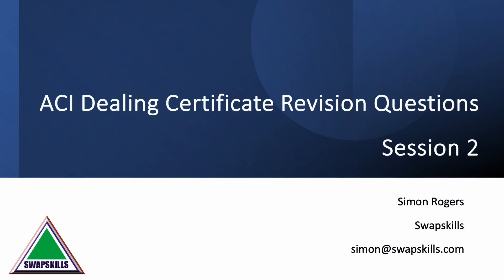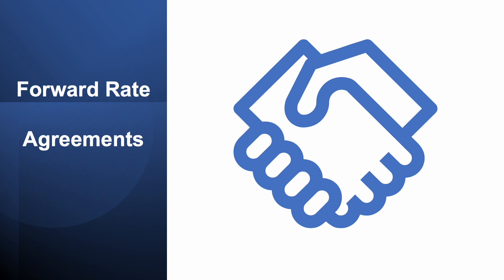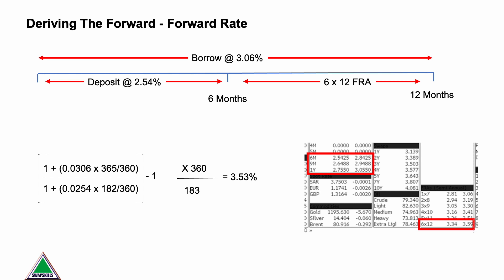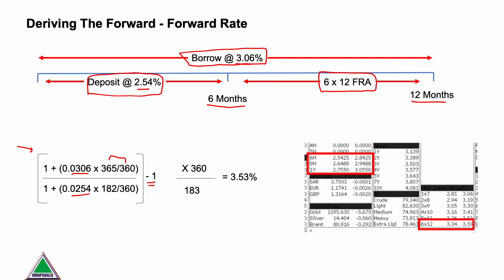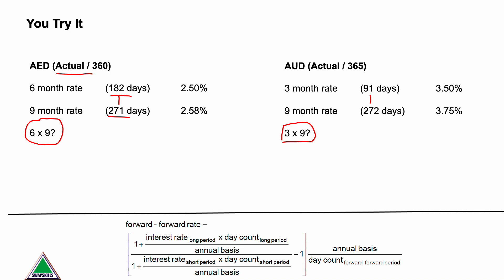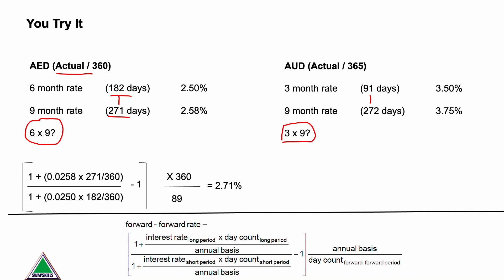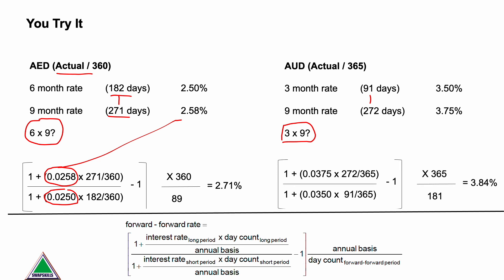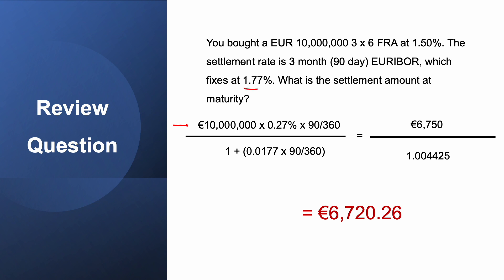ACI Revision Session 2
In a 30-minute overview I cover questions relating to forward interest rates, hedging with Forward Rate Agreements (FRAs) and FX swap quotes.

I have added in a couple of option questions and taken the time to discuss the link between the fixed (swap) rate and the forward curve.
You really need to understand this if you want to devise a suitable interest rate hedging strategy.

My first experience when I moved into the dealing room at First Chicago in the early 90s was on the Interest Rate Derivatives desk so  swaps are close to my heart!